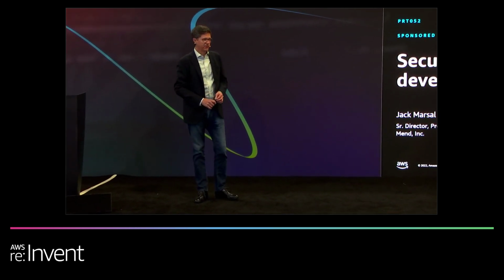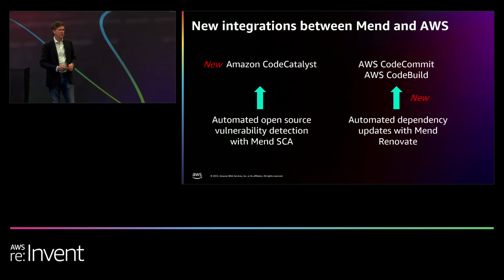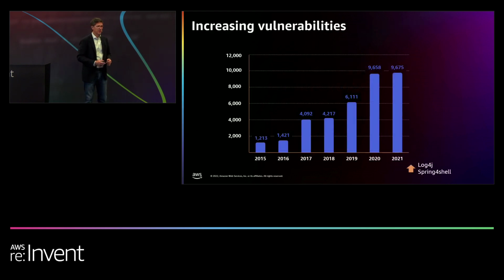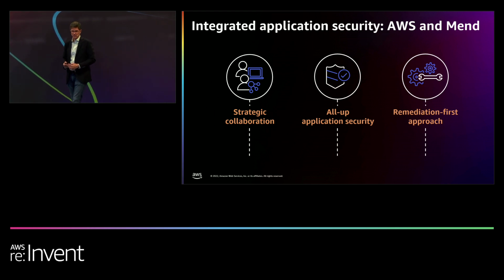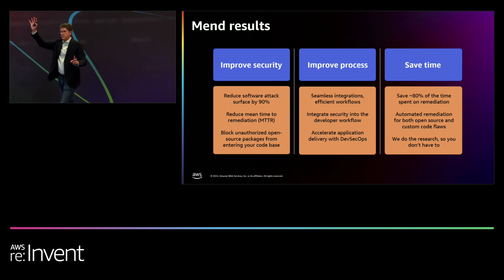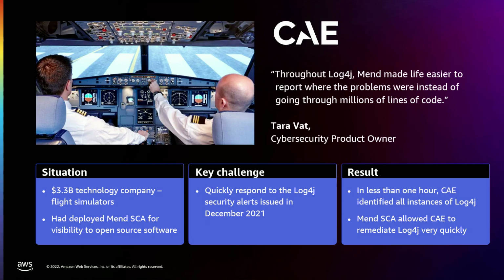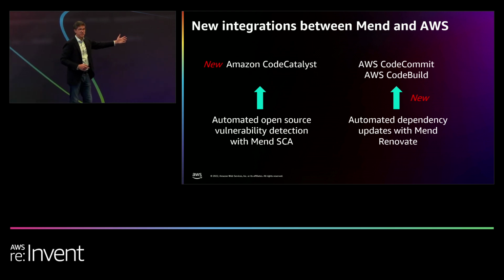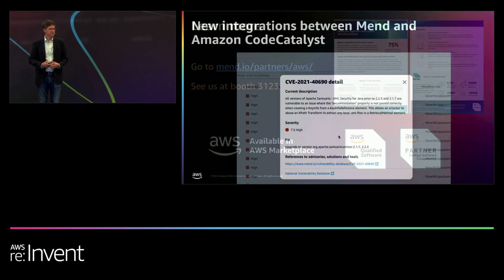AWS re:Invent 2022 - Secure your application development with AWS and Mend (PRT052)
Attend this talk to learn about the strategic collaboration between AWS and Mend, a leader in application security, to deliver integrated security for modern applications. Mend and AWS services work together to help organizations secure applications using a remediation-first approach for faster and more confident deployments. Whether you’re managing open-source risks, ensuring license compliance, or protecting your software supply chain from unauthorized access, Mend and AWS empower your developers to deliver with speed and confidence.